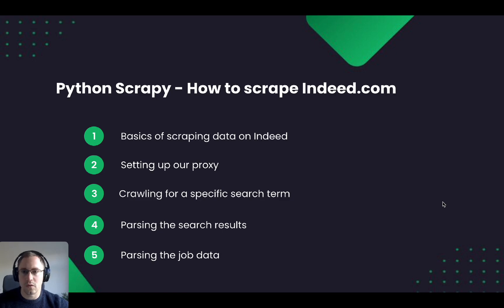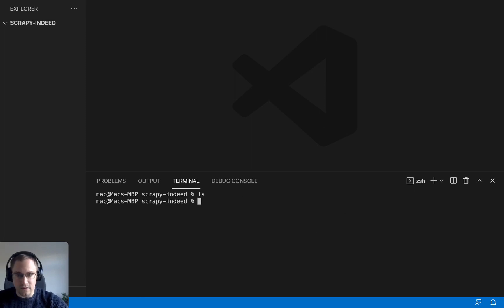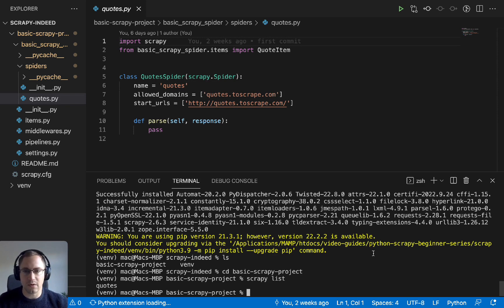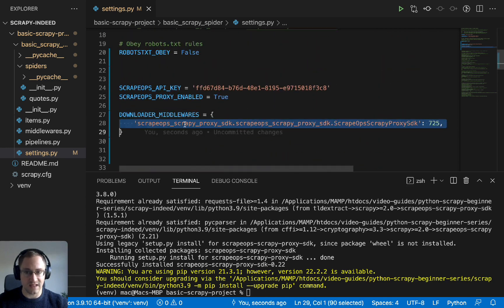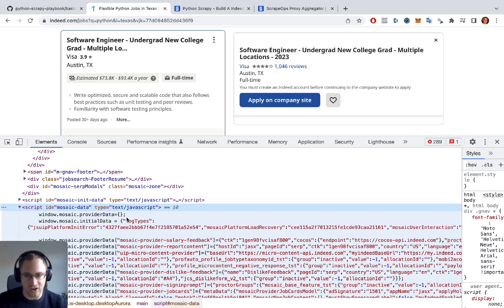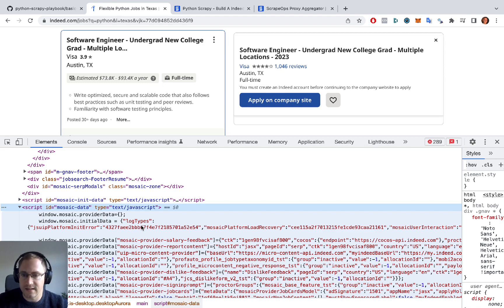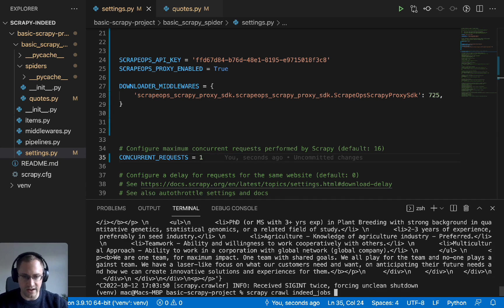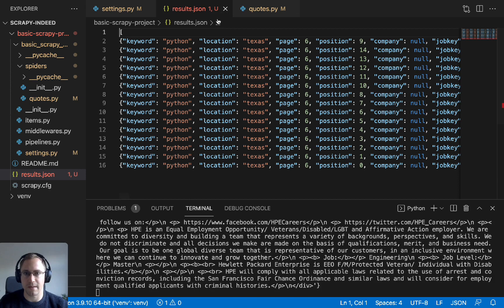Scraping Indeed.com With Python Scrapy (2022)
In this video, we look at how you can scrape data from Indeed using Python Scrapy. We look at how to search for a specific job name & location, crawl through the search results and then parse the associated job data.

Completed Scapy Project which you can just download and run (after adding your account details!!)

00:00 - Intro
00:39 - Download & setup the Scrapy project
02:10 - Setup the proxy to by-pass indeed anti-bots
04:20 - Looking at how/where the data is rendered on the page
07:55 - Creating our spider to scrape Indeed
15:12 - Running the full spider & viewing the results
18:15 - Outro